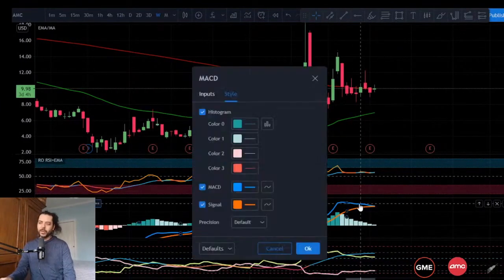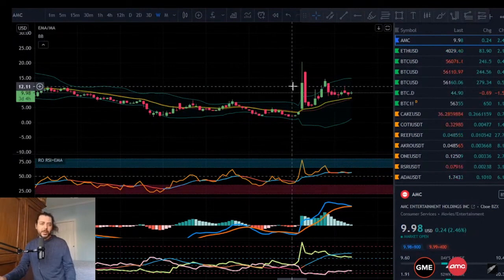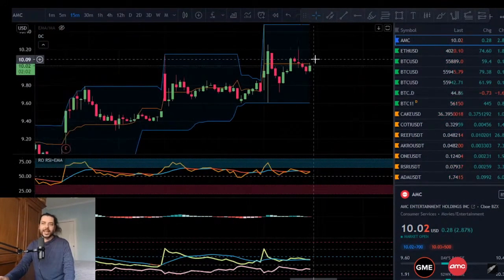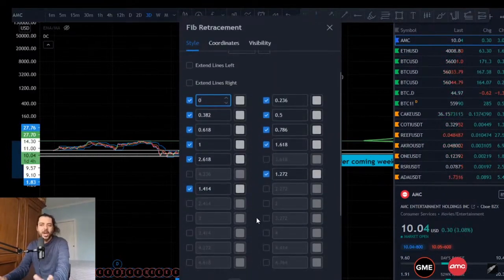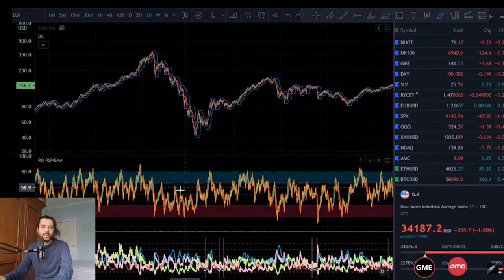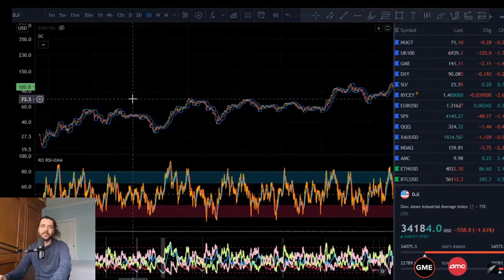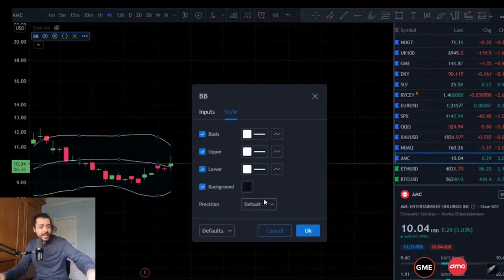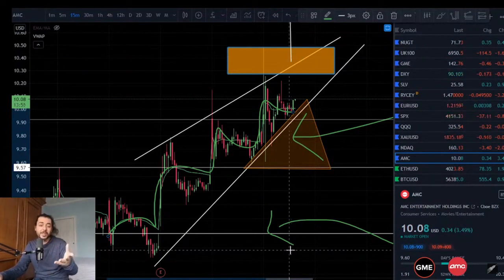Intense crash course, AMC Apes become Space AMC apes.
This is an intense crash course for technical analysis so you learn quickly and includes the technical analysis you need for AMC to do well trading. This is specifically designed to help you.

People ask a lot "is it possible to do t.a on a manipulated stock?" and I am here to show you that you can in fact do that and not only that but T.A is your best bet when trading AMC. I give amc trade setups, analyse amc to make amc price predictions and provide the best amc technical analysis that I can so you are best prepared for the amc short squeeze